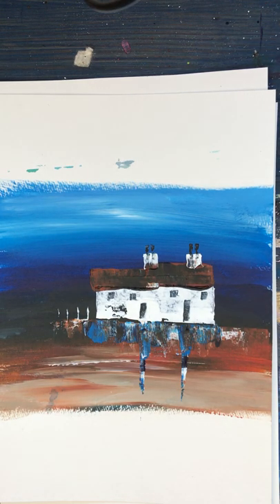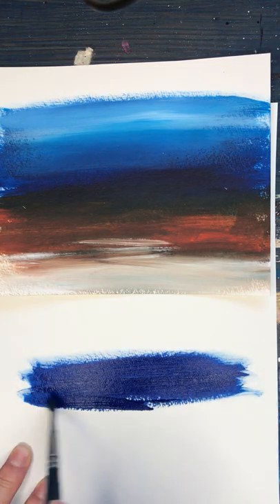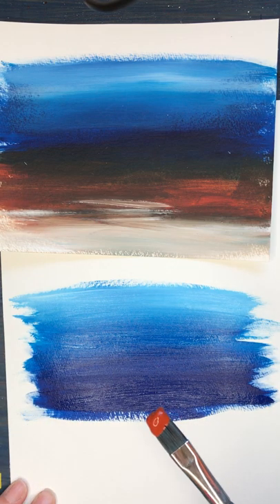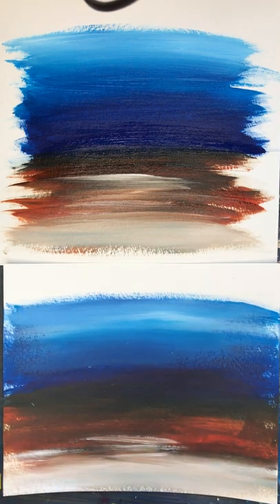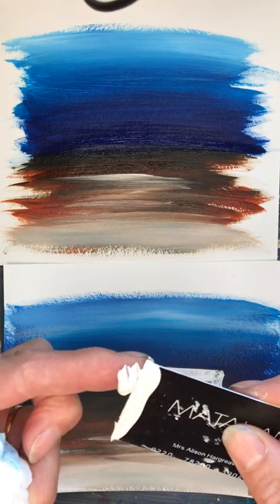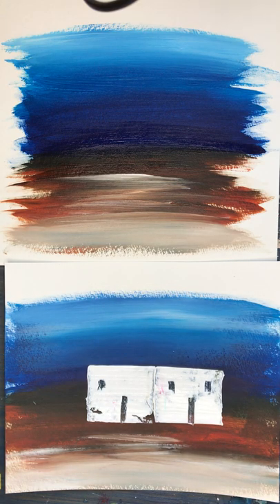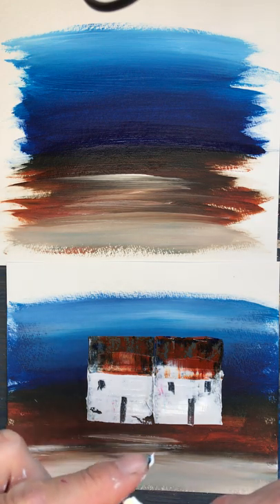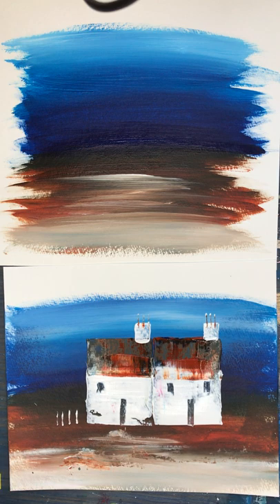Scottish bothy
How to paint acrylics with a credit card